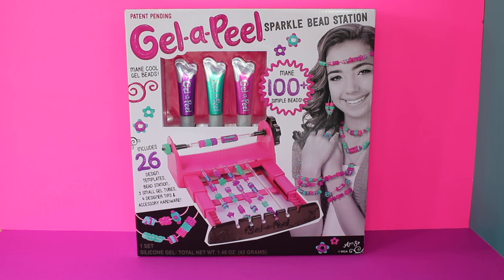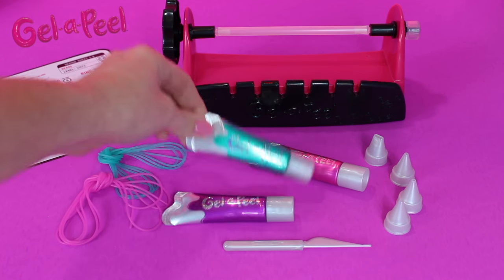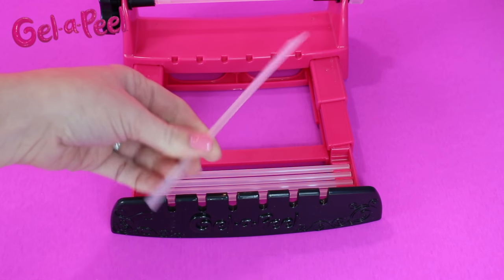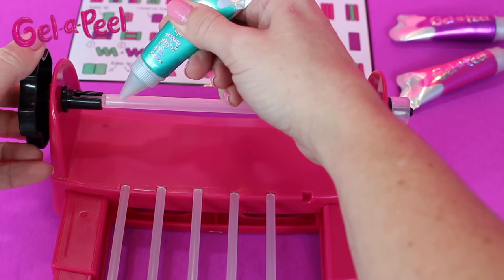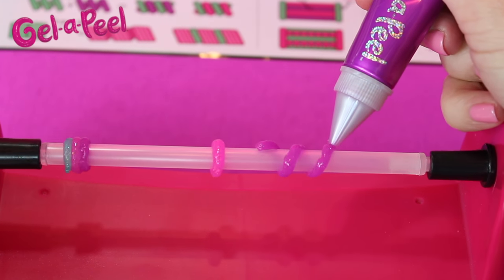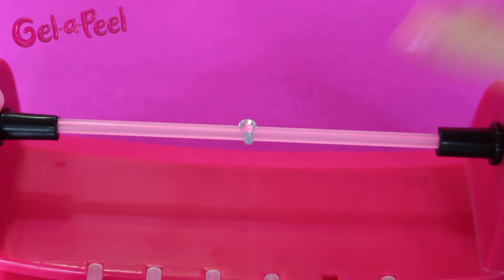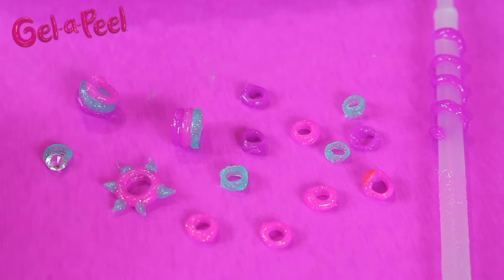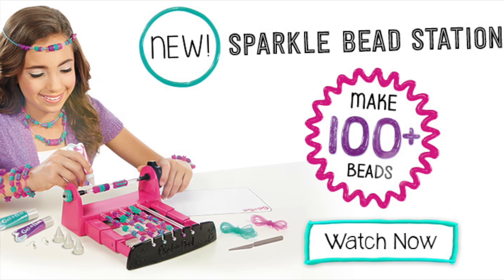TOY Review | Gel-a-Peel SPARKLE BEAD STATION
Today's Doll TOY Review is Gel-a-Peel Sparkle Bead Station Craft Kit. This Sparkle Bead Station comes with all the tools needed to make amazing doll jewelry and doll accessories!